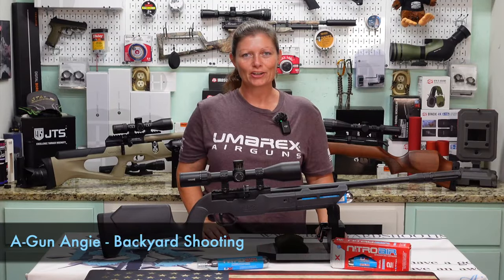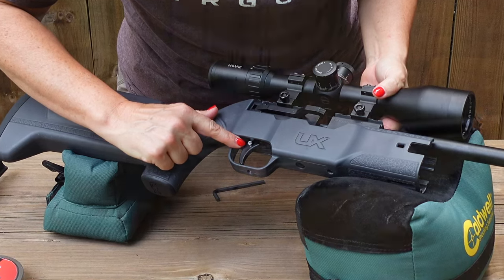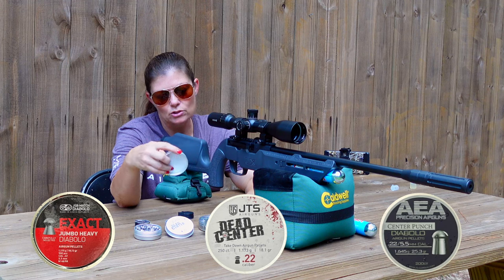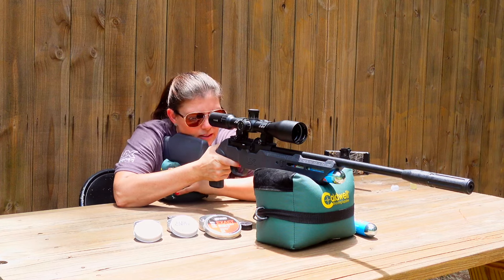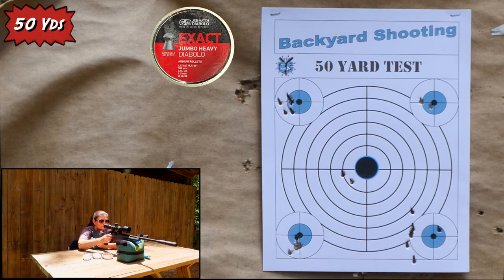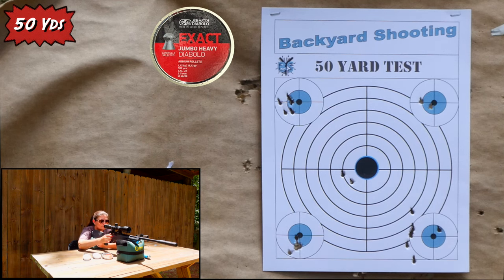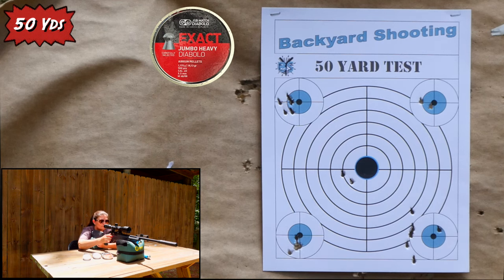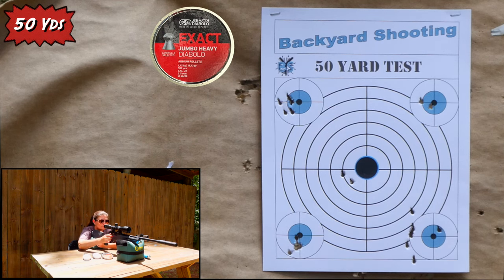UMAREX KOMPLETE NCR .22 – Backyard Shooting Overview with AA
The Umarex Komplete NCR is available in .177 or .22 and is in my opinion a gamechanger! Is this just the beginning for Nitro powered air rifles? Watch this and see what AA thinks about it.